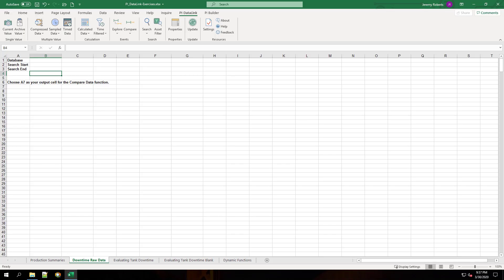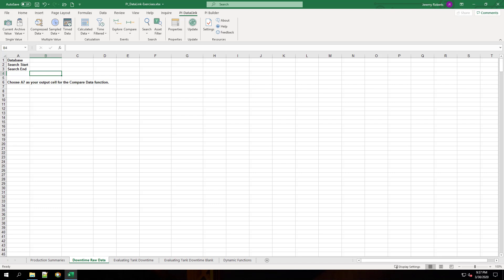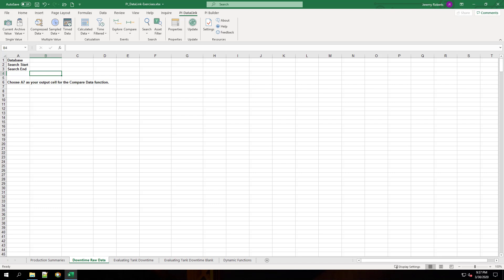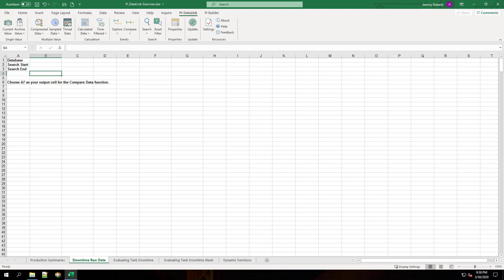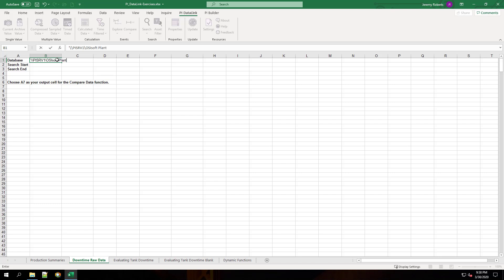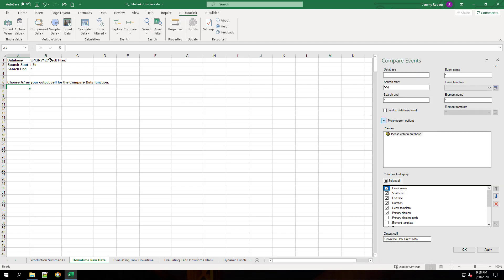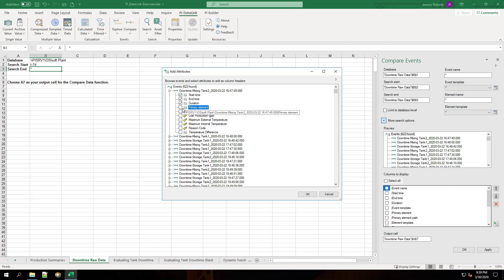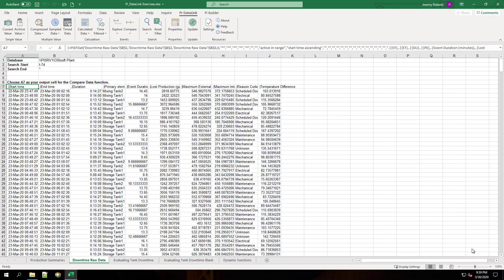PI DataLink: Beyond the Basics - Import Event Frame Data